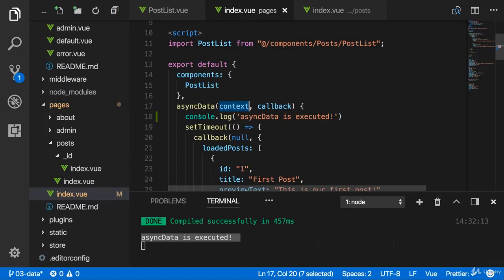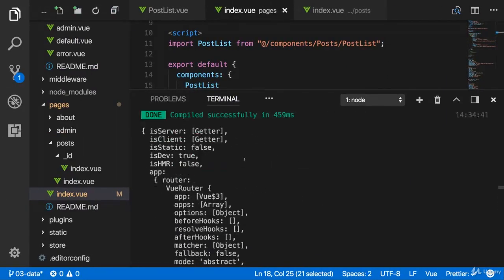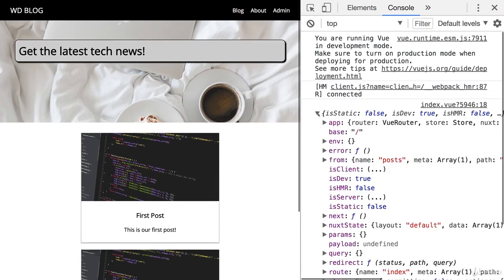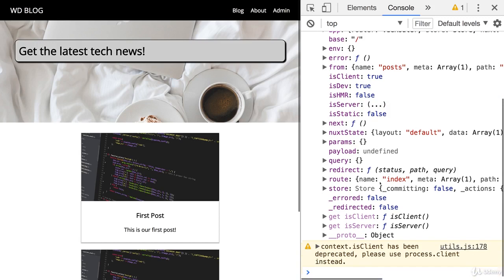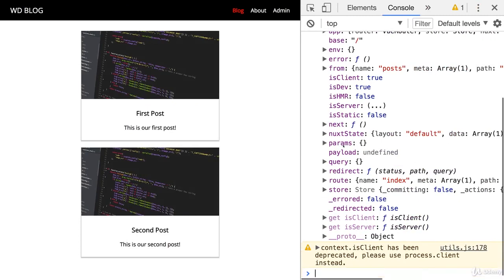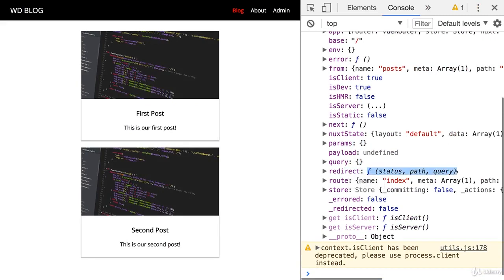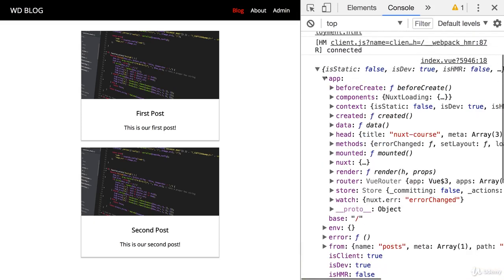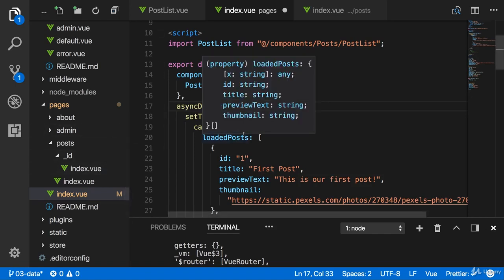6 A Closer Look at the Context Object